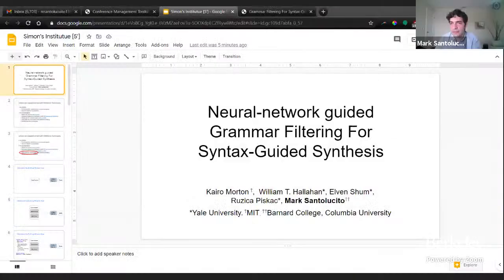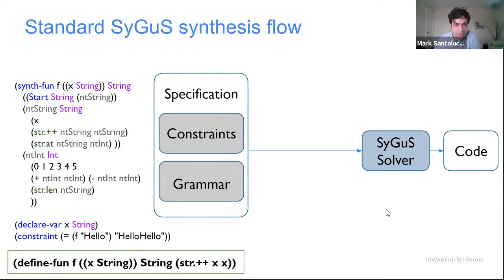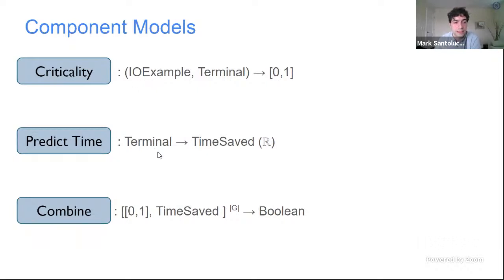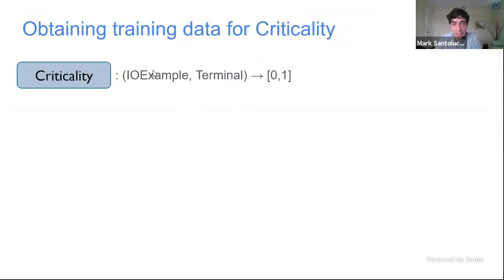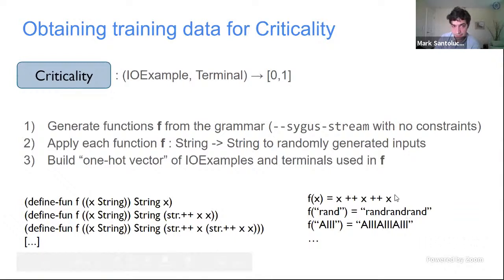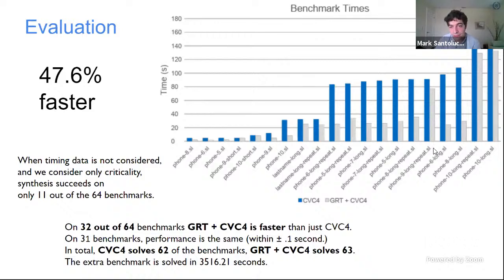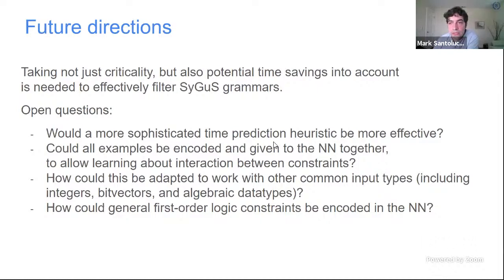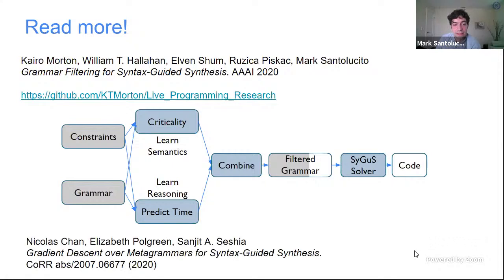Neural Network guided Grammar Filtering For Syntax-Guided Synthesis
Mark Santolucito (Barnard College)